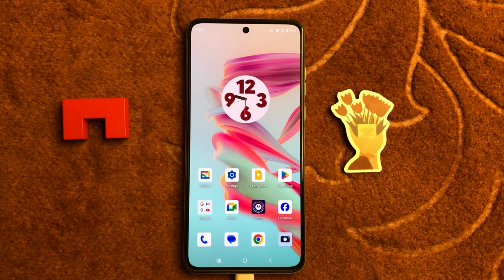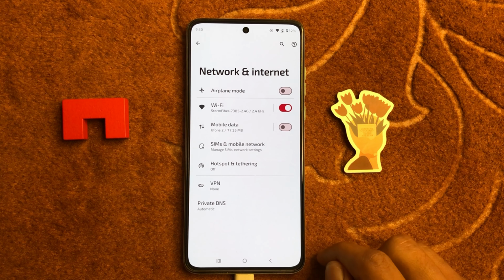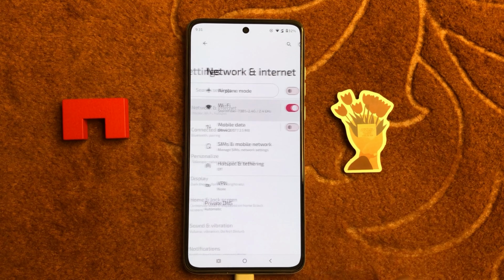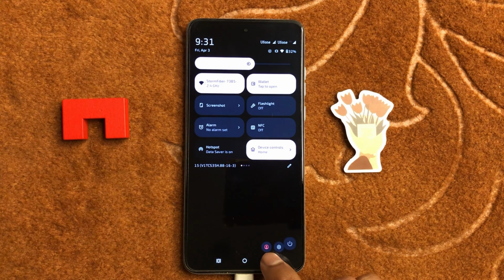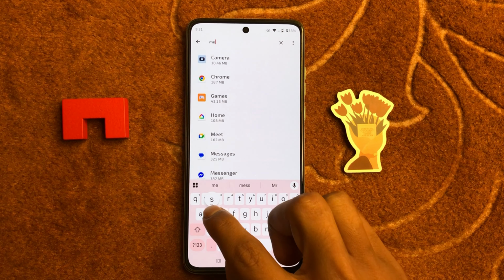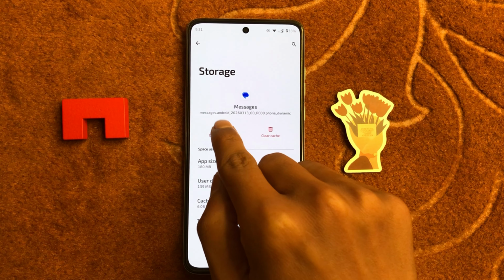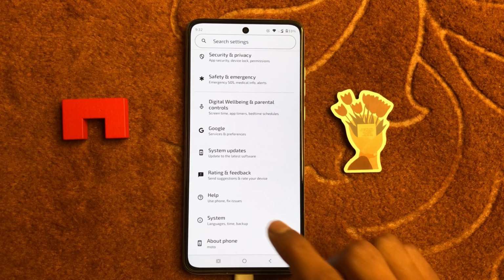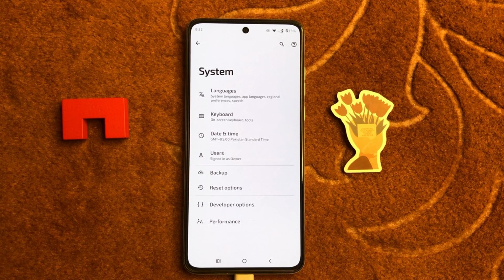How to fix Motorola Moto G77 wont send MMS messeages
0:00 intro
0:14 Open settings
0:33 open messages setting option
0:55 Fix wont send MMS messages Problem
0:58 End and Tips